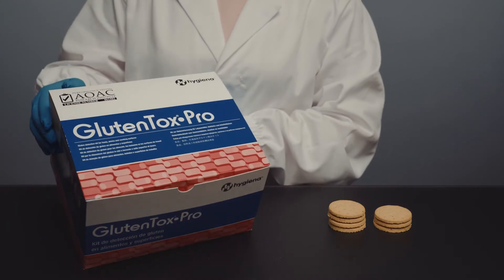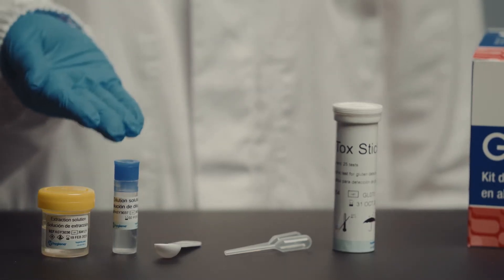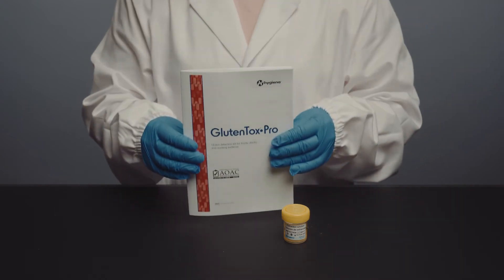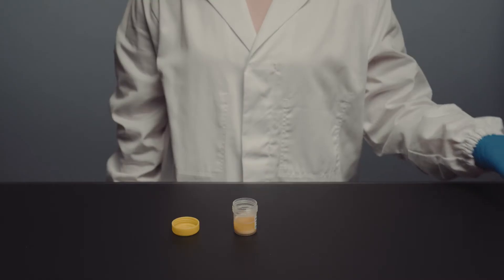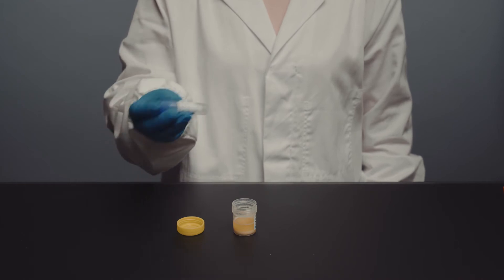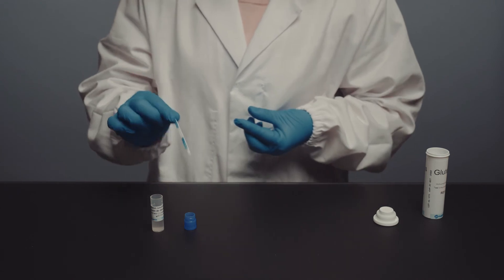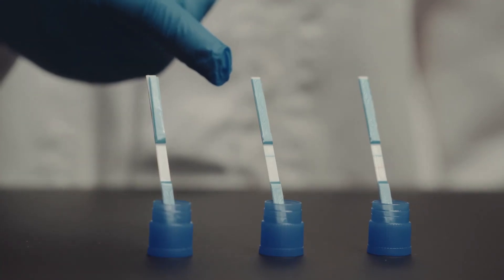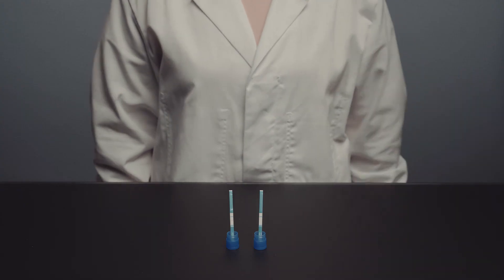GlutenTox® Pro How To - Solid Samples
In this video, we show you the process of using GlutenTox® Pro to detect gluten in a solid sample.